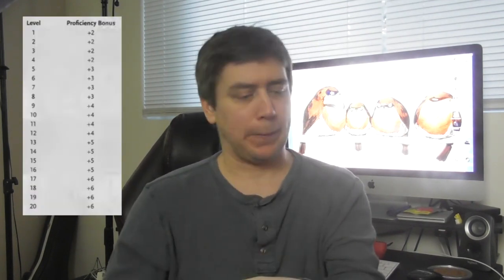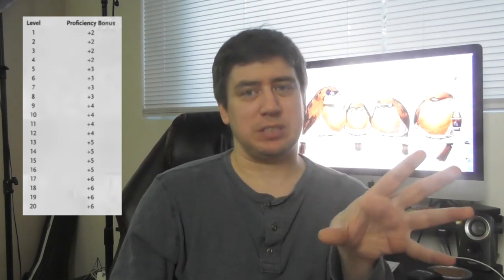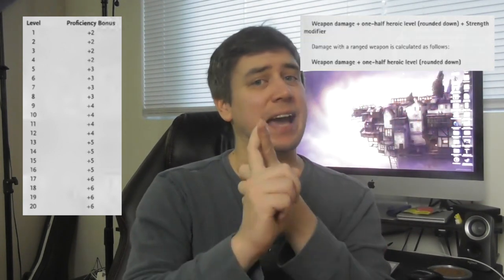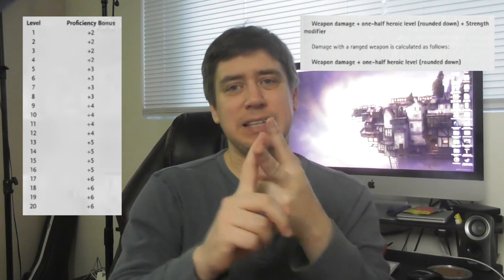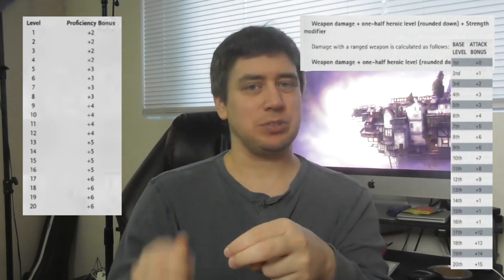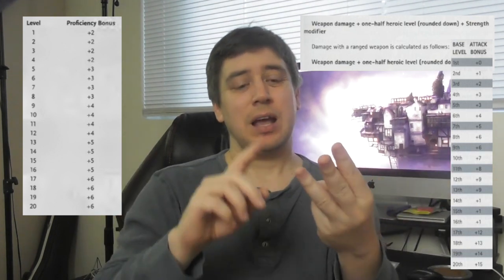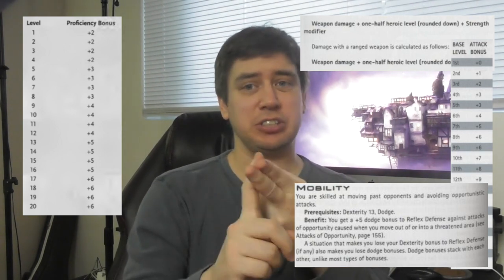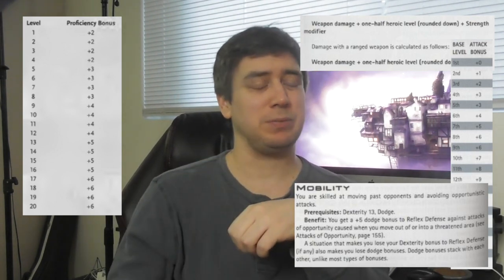Fixing Star Wars Saga Edition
Twitter and Facebook @TrulyEvilBob